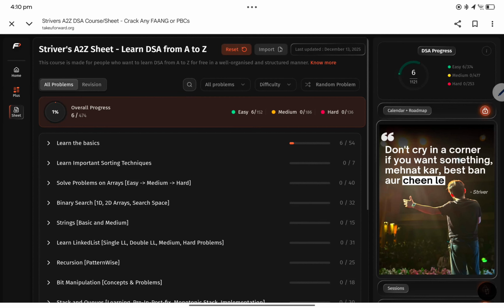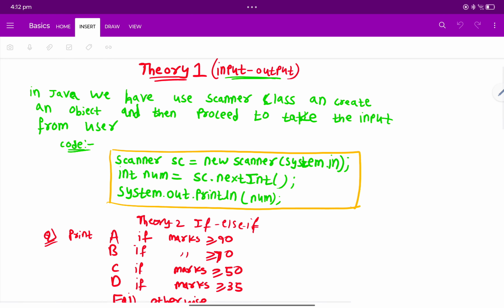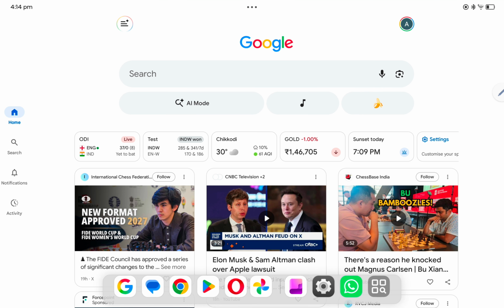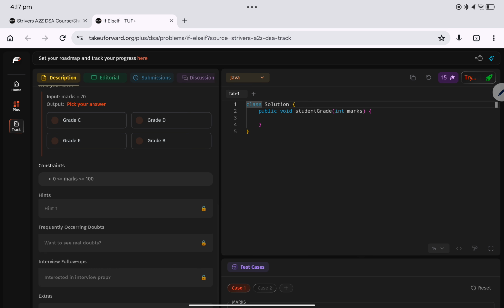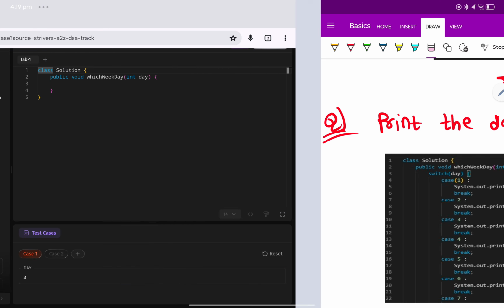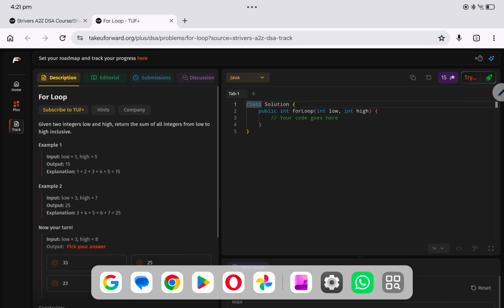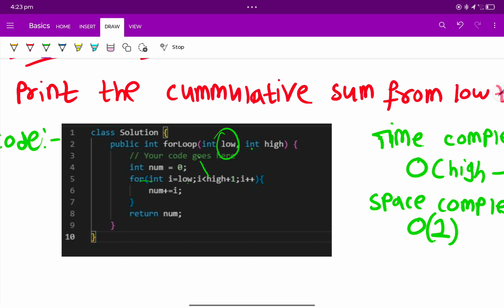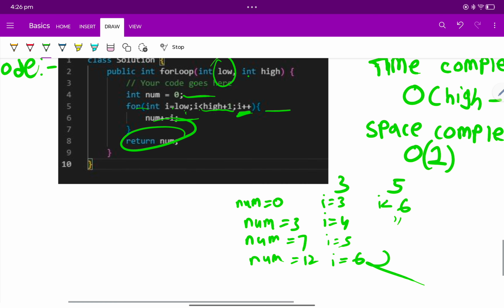Strivers AZ DSA sheet in java Lecture 1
Welcome to Lecture 1 of our Strivers A2Z DSA Sheet series in Java! This video sets the foundation for your Data Structures and Algorithms journey. We discuss the roadmap, setting up your environment, and the importance of a structured approach to problem-solving. Join us as we start from the very beginning. Hashtags